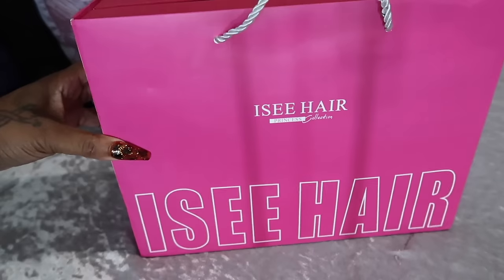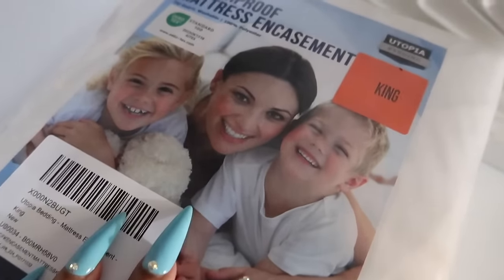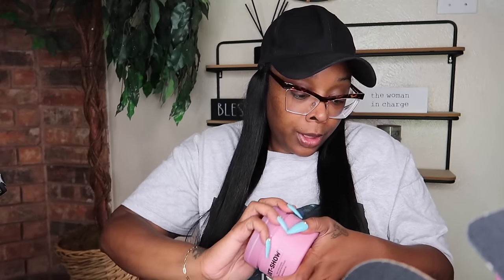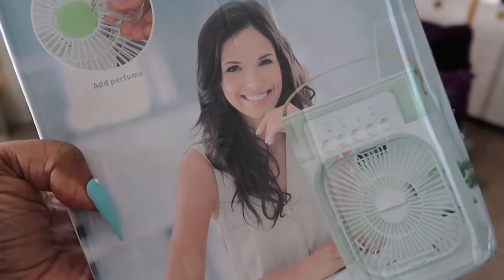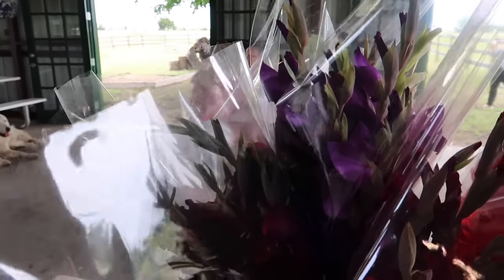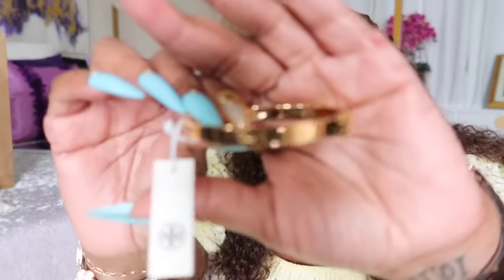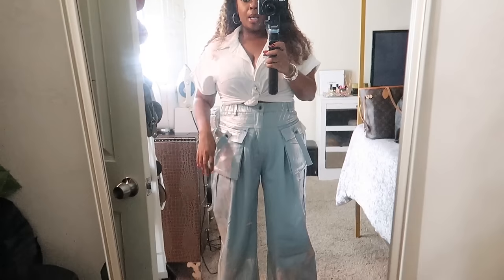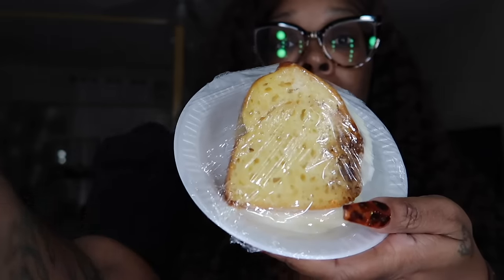VLOG~A CELEBRITY SLID IN MY DM*I RAN UP ON HER*2 CHAINZ RESTAURANT*MRS.NETTA BDAY PARTY*ISEE HAIR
🏆ISEE: The Inventor of M-Cap Wear Go Wig
Hair info: M-cap 9*6 HD Lace 180% Density Water Wave Wig 26 inches

▶Mini Knots
▶Match Ear Shape
▶Movable Combs

-HAIR PRODUCTS USED IN VIDEO

-BLACK DRESS will link soon
-NISHANE HUNDRED SILENT WAYS

-LAST PERFUME TRAY
VALENTINO BORN IN ROMA CORAL FANTASY
TOM FORD BITTER PEACH
MFK A LA ROSE
PARFUMS DE MARLY CASSILLI
HERMES TWILLY
CHANEL GABRIELLE ESSENNCE

LOUIS VUITTON ROSE DE VENTS
LOUIS VUITTON ATTRAPE REVES
TIZIANA TERENZI KIRKE

-MINI FAN

-MCM BAG
-TORY BURCH BRACELETS
-TORY BURCH EARRINGS/ SHOP OUTLET
-COACH WHITE BRACELET
-COACH SILVER BRACELET
-COACH TENNIS SHOES
-COACH KISSING C BRACELETS